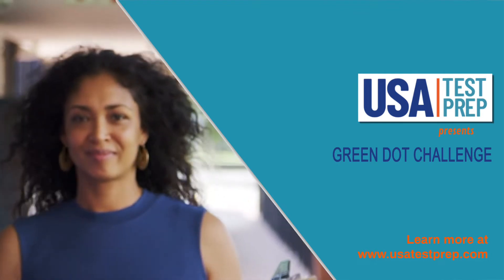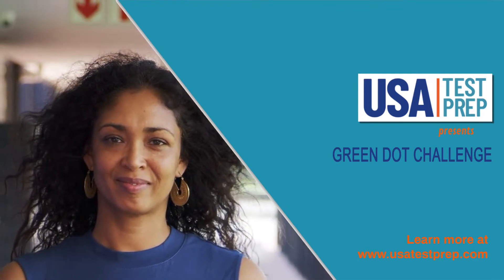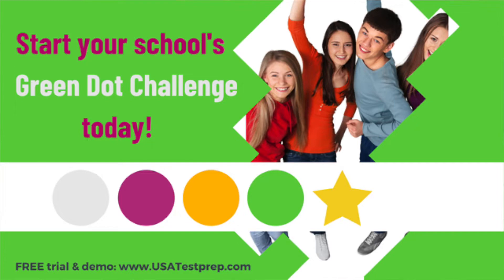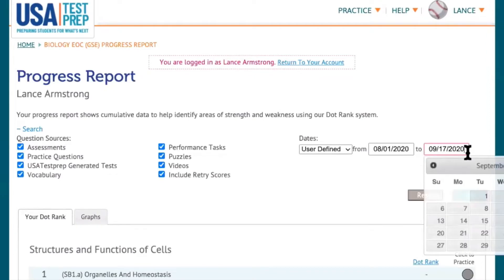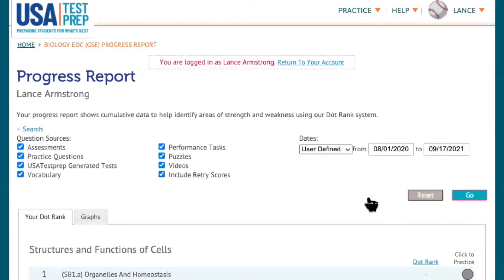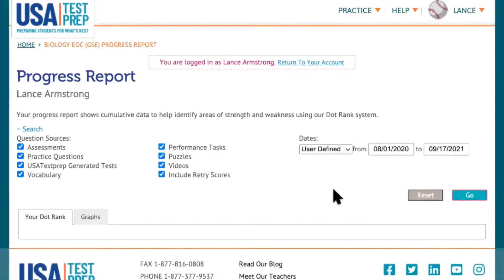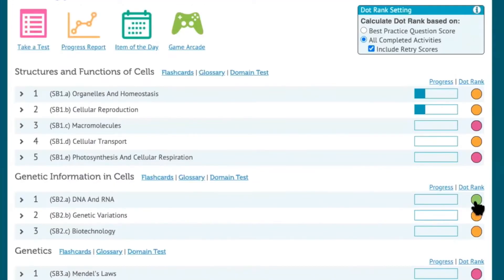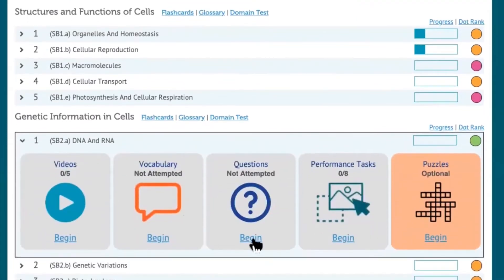USATestprep: “How do I use the Green Dot Challenge?:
Teachers nationwide employ USATestprep’s “Green Dot Challenge” to overcome learning loss, increase student engagement, and boost performance. Hear from USATP Business Director Felicia Zorn - a former teacher - about how she started the challenge, where it’s gone, and how to implement at your school or district!

for a free 30-day trial. Request a free demo and we’ll show you how to put the Green Dot Challenge into action!